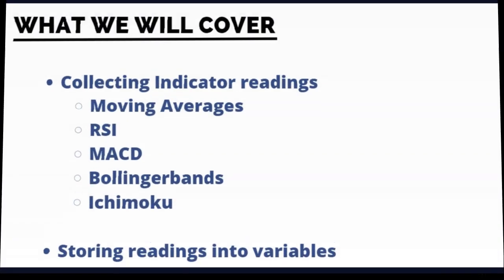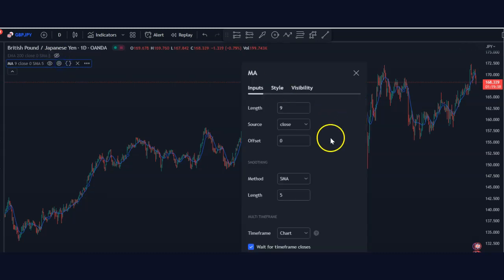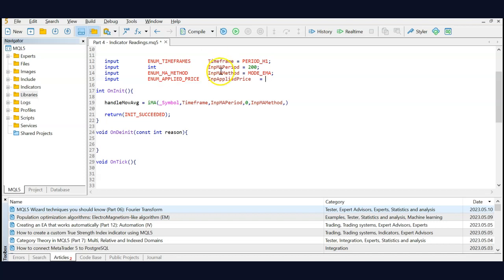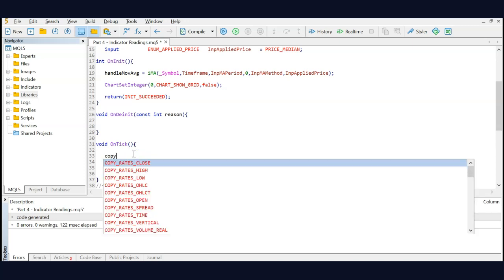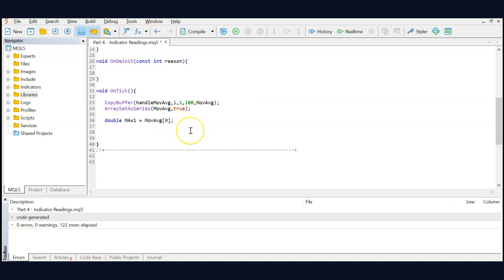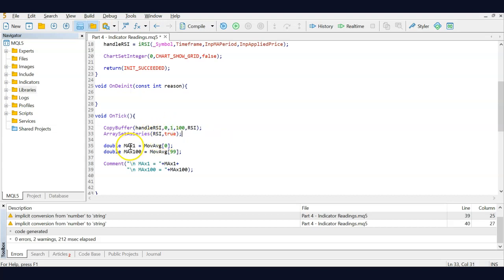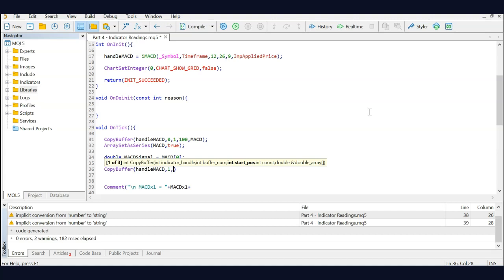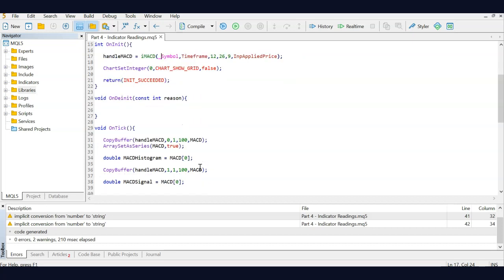MQL Beginner Lessons Part 4: Reading Indicator Values (Moving Average, RSI, MACD) MQL5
How many hours have we all spend on finding great forex strategies on YT, be it pivot point, RSI, MACD, ADX, Bollingerband, Price Action, Price Patterns, Moving Averages, New indicators on Tradingview, fundamental analysis, technical analysis, scalping etc.

Why not learn to automate in MQL5, so at least you can BACKTEST!!!

In this series, we will take on the Challenge of learning to automate Trading strategies using MQL (MQL5) programming tutorials in Metatrader platform, at least enough to be able to code and test them to see if they are profitable.

Part 4 covers how to get information for any indicator from a Metatrader chart using MQL language.

00:00 Intro
01:13 Getting Moving Averages data
18:09 Getting RSI data
21:04 Getting MACD data